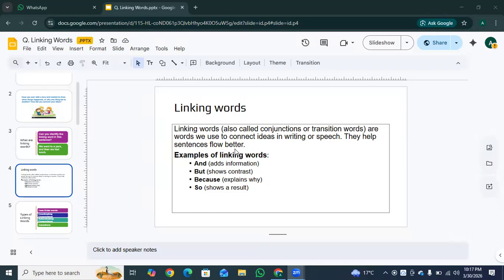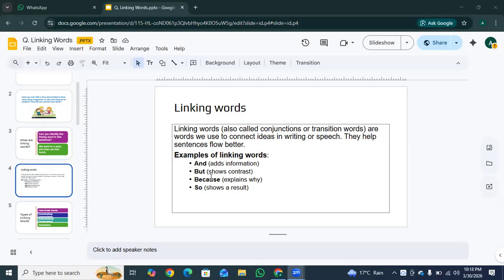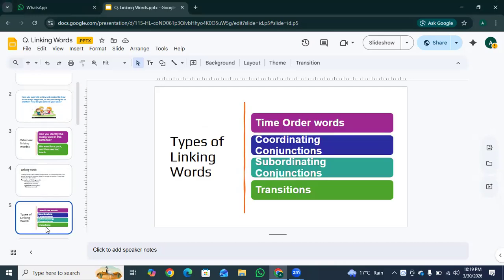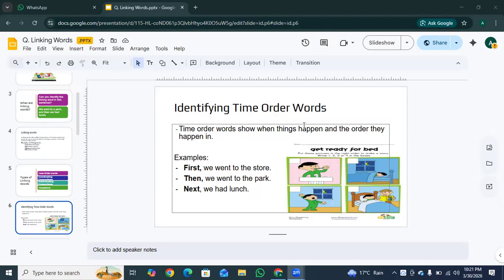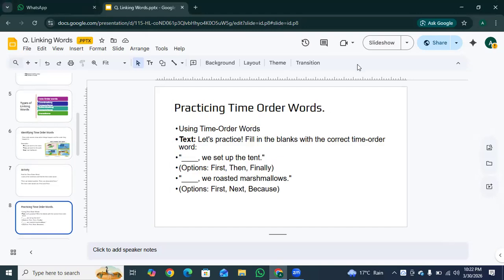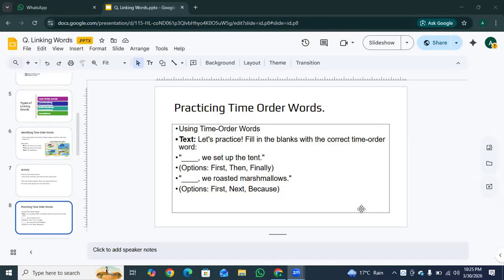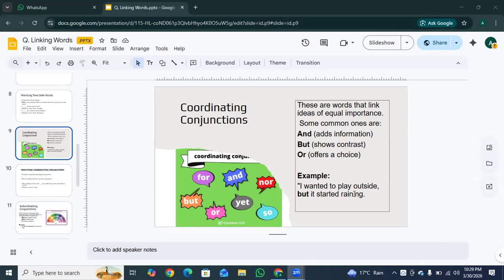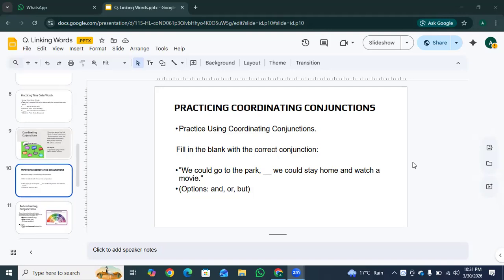Linking Words (Part I)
📚 **Linking Words Made Easy | Time Order & Coordinating Conjunctions Explained!**

In this video, you will learn how to **connect your ideas clearly and smoothly** using linking words. ✨

We cover:
🔹 What are **linking words** and why they are important
🔹 How to **identify time order words** (First, Next, Then, Finally)
🔹 Easy tricks to understand the **sequence of events**
🔹 Simple explanation of **coordinating conjunctions** (and, but, or)
🔹 Fun examples and **practice activities** for better understanding

🎯 By the end of this lesson, you will be able to:
✔ Identify time order words in sentences
✔ Use coordinating conjunctions correctly
✔ Improve your writing and storytelling skills

📌 Perfect for students who want to make their English **clear, organized, and interesting!**